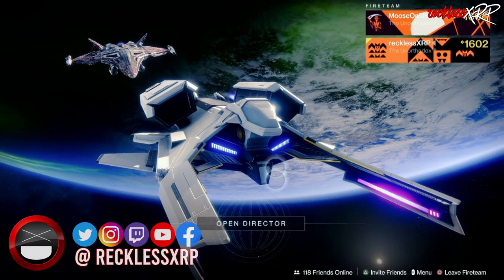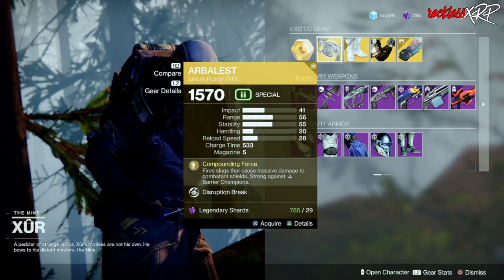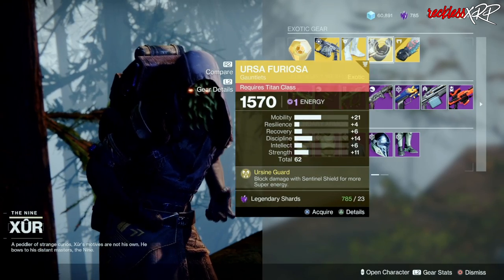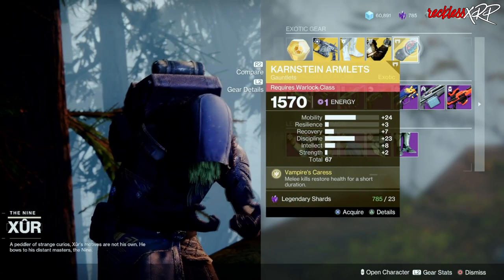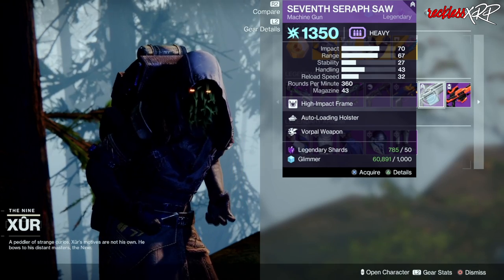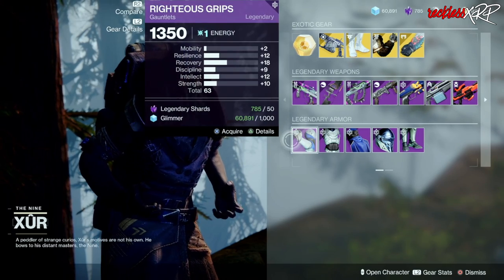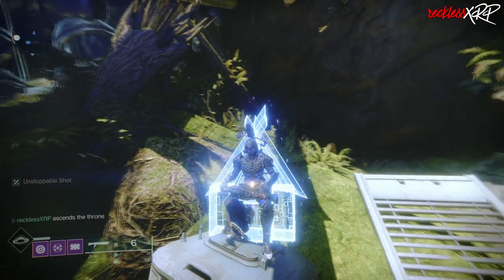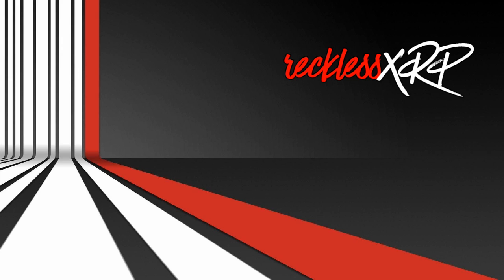Destiny 2: Where Is Xur | Xur In 1 Min | October 21st 2022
Today we are going over where is Xur's location and inventory in 1 min for October 21st 2022. I go over all the weapons and gear for every class he is selling that is worth getting.

CHAPTERS:
0:00 - Beginning
0:30 - Middle
1:00 - End